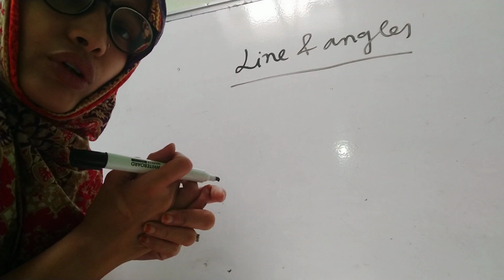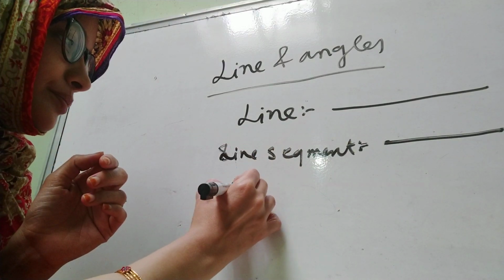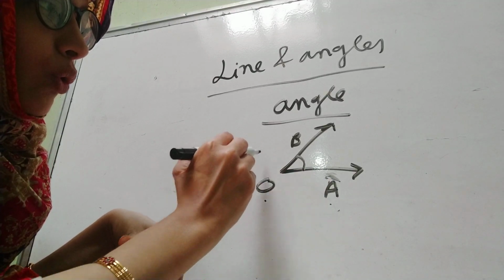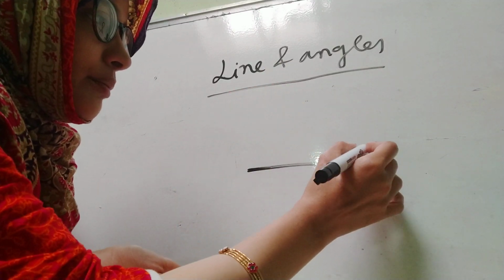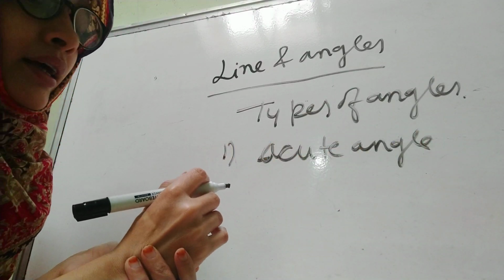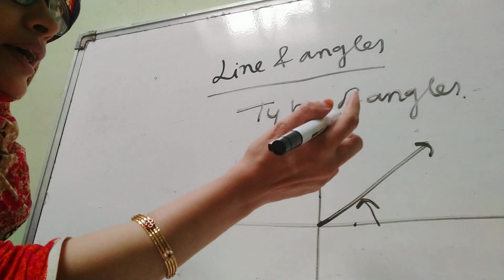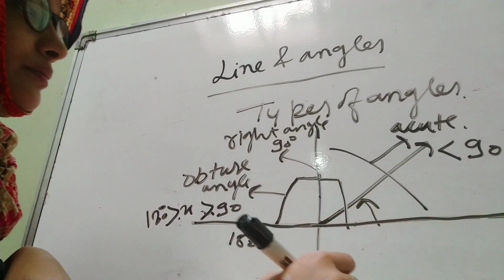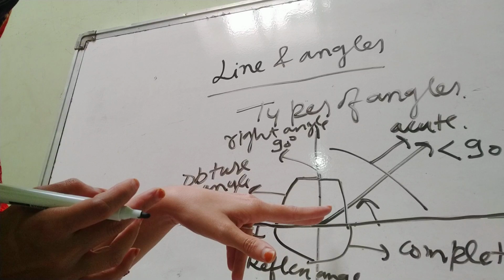lines and angles